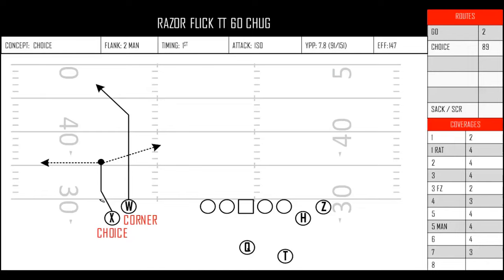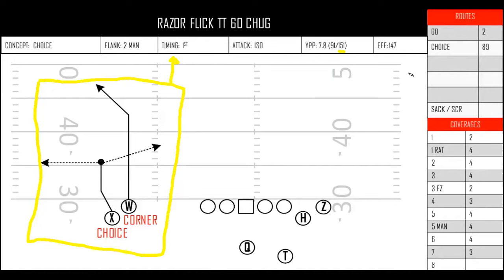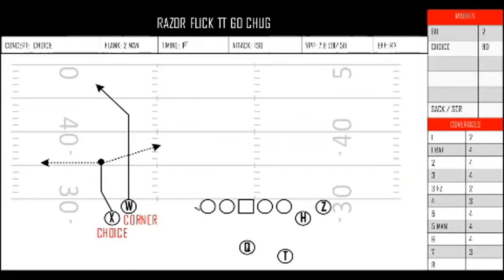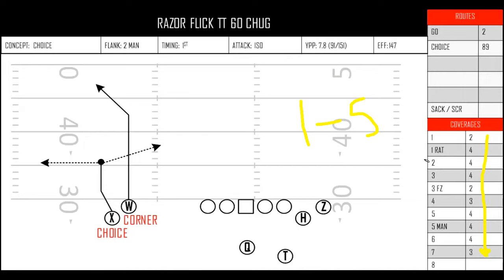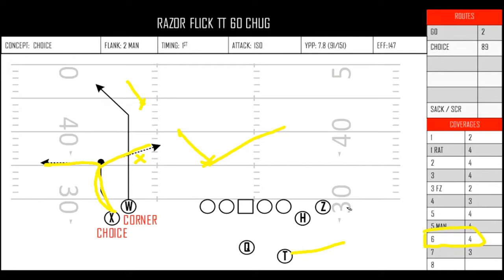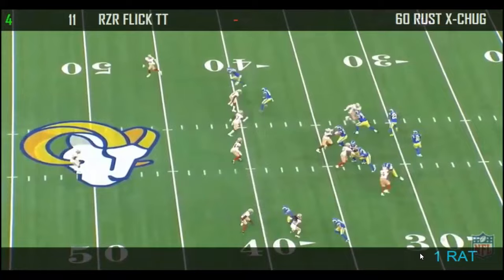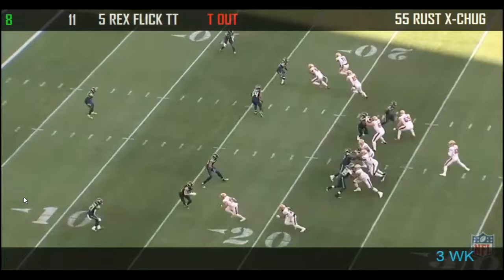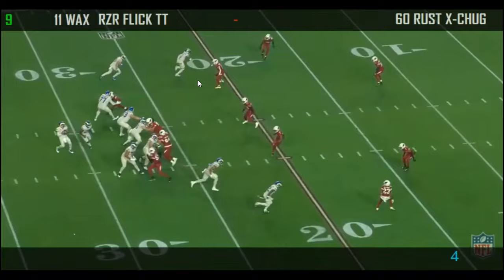Bunch and Stacks Passing Game in the Shanahan/McVay Offense: Part 1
Former UNC GA Josh Snow takes a deep dive into several staples of the Shanahan/McVay offensive tree. Let's see how these offenses use bunches and stacks to gain advantages in the pass game.